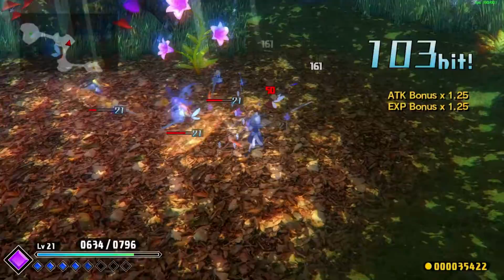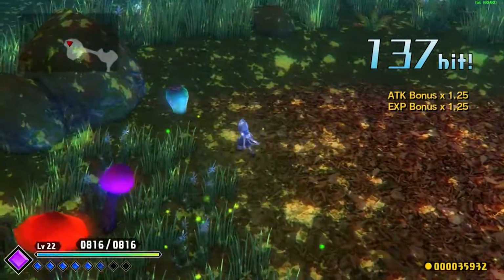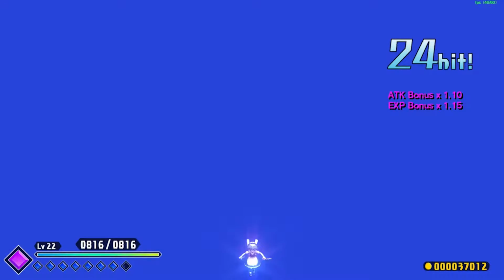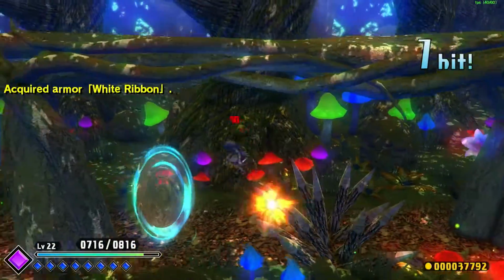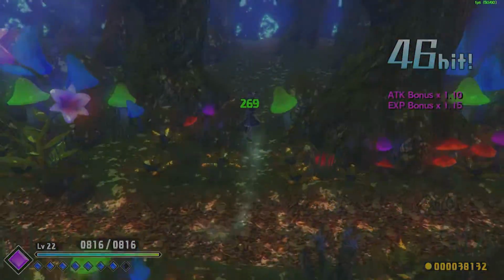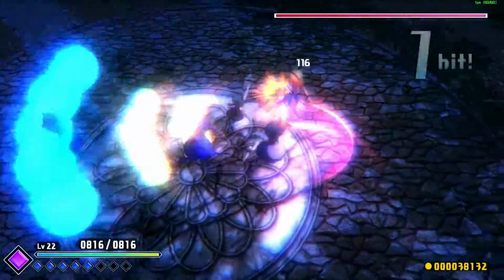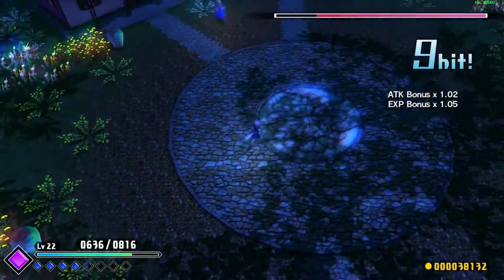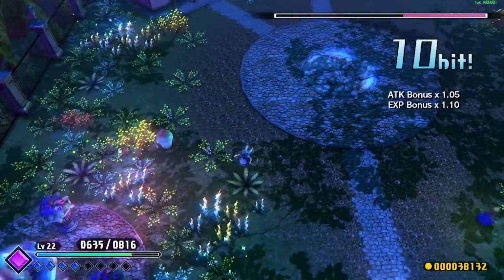Touhou Koukishin [Part 7-1]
The paper said the mist is coming from the forest, so it's time to go look for it.

Touhou Project is primarily a series of vertical scrolling shoot 'em up games.  As it just so happens, this fan-made game is not a shmup.

If you're curious and want to learn about touhou - the games, its characters, and its setting

Like its predecessor, this game goes by more than one name:
Touhou Koukishin
Adventures of Scarlet Curiosity
Dat Remilia Game
Dat RemiSaku Game